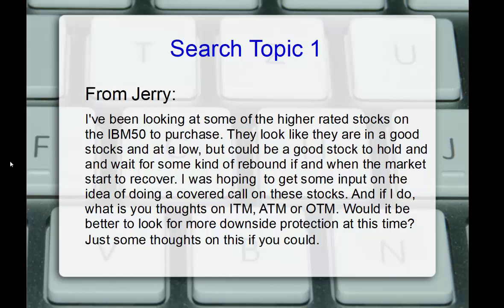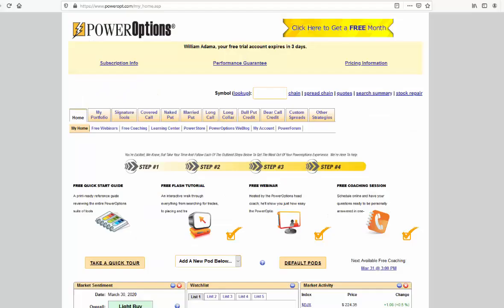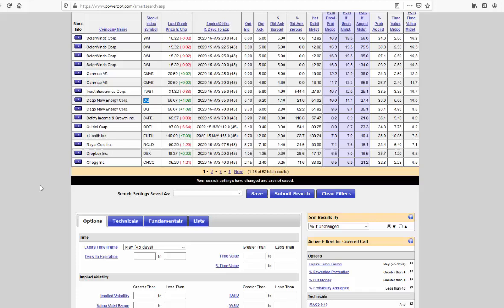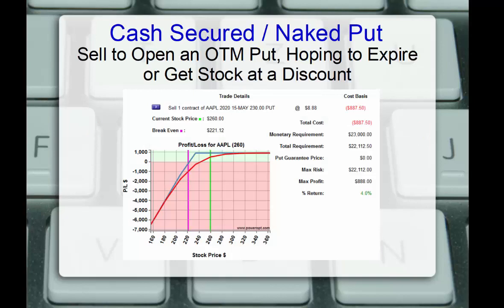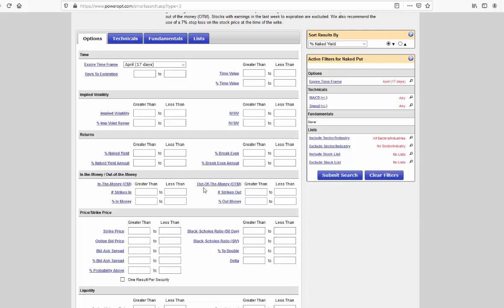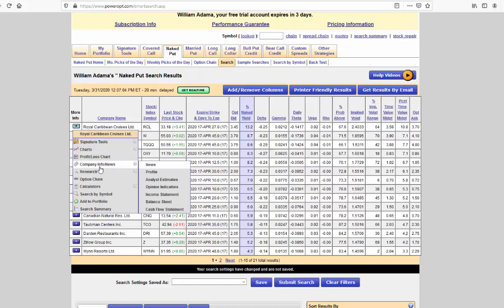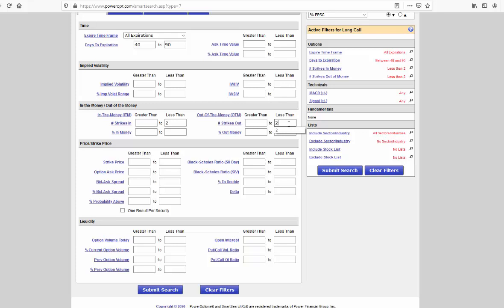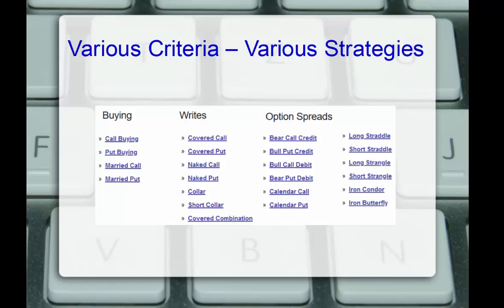3 Strategy Concepts and Search Tool Recommendations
In this segment from our Friday discussion, we cover 3 topics using the PowerOptions Search tool and strategy discussion.

1.  Jerry:  Considering using covered calls on a specific stocks lists I think are set for a rebound.  Should I consider In the Money, Out of the Money, or At the Money? (Start to 13 mins, 42 seconds)
- We discuss Jerry's approach, consideration of OTM vs. ITM, and how to setup a Covered Call Search on PowerOptions to meet his goals.

2.  Naren:  How to scan for stocks with High Volatility to sell Cash Secured Puts (13:43 to 26:13)

- We share how to see what is considered High for stock or option criteria, and how to setup a Naked Put Search to meet Naren's needs.

3.  Robert:  Considering Buying Calls or Puts on stocks with a low RSI and High Short Interest (26:15 to End)
- We discuss the 2 filters, and setting the criteria on the Long Call Search.